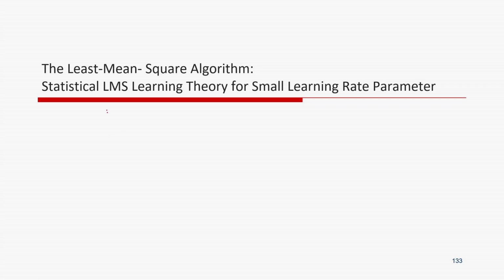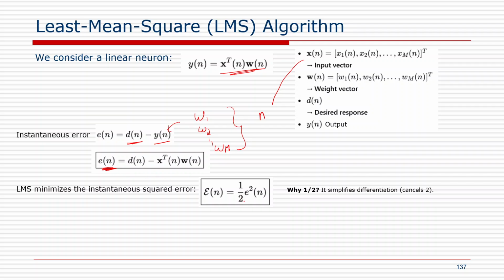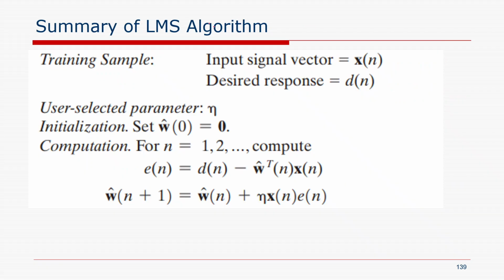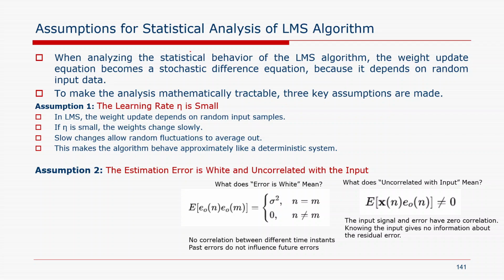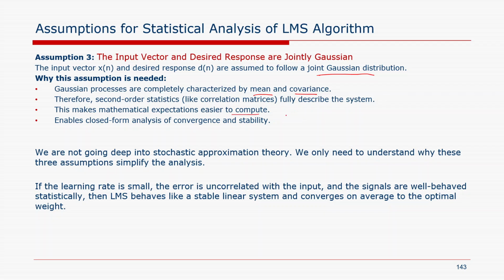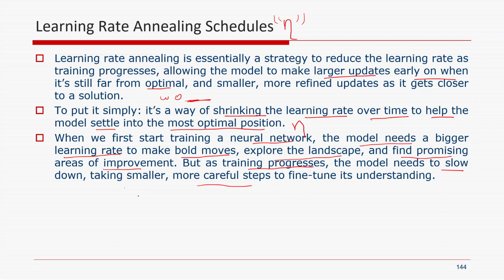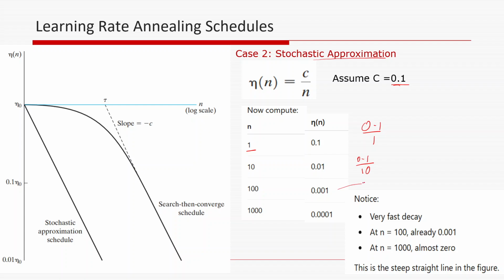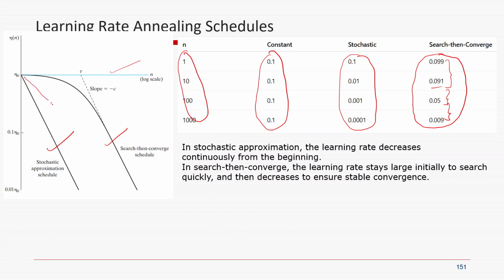Unit-1-13 Least Mean Square Algorithm and Learning Rate Annealing